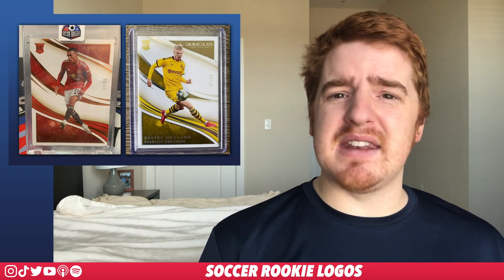Should These Erling Haaland and Mason Greenwood Sports Cards Have The Rookie Card Logo?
Topps just recently started releasing soccer cards with the rookie card logo again. Painini has had cards with the rookie card logo. This Immaculate soccer card product is interesting because the young players have rookie card logos even though I think maybe they shouldnt.